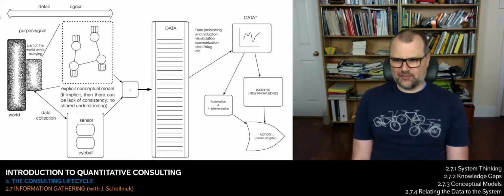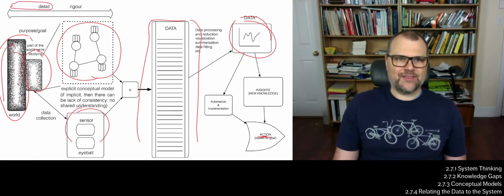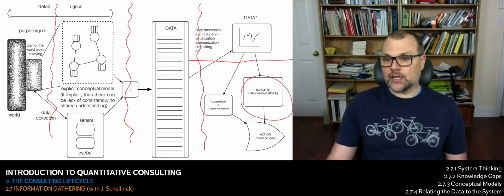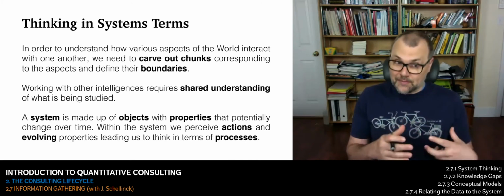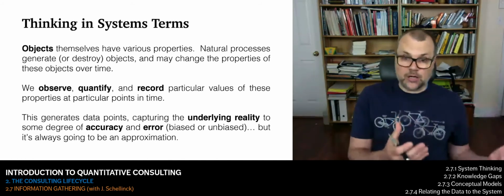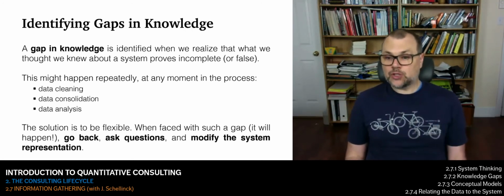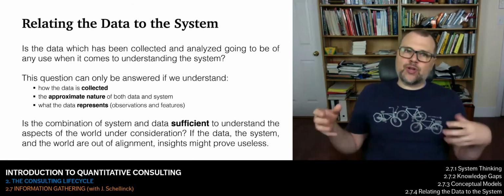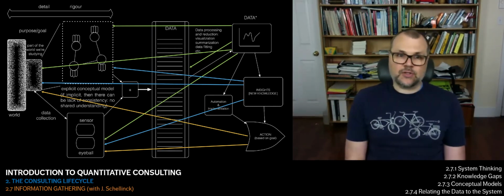IQC - 2.7 - Information Gathering (09:40)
2.7.1 Systems Thinking
2.7.2 Knowledge Gaps
2.7.3 Conceptual Models
2.7.4 Relating the Data to the System
(with the collaboration of J. Schellinck, Sysabeee)